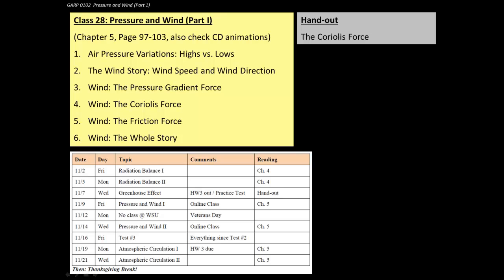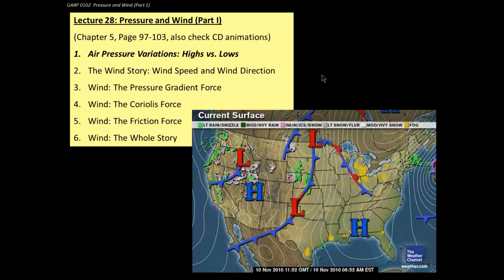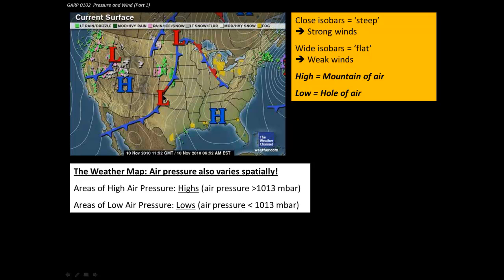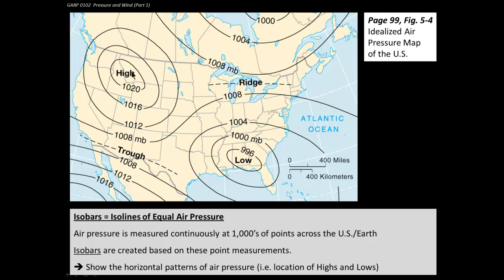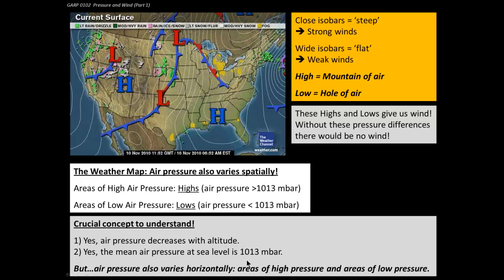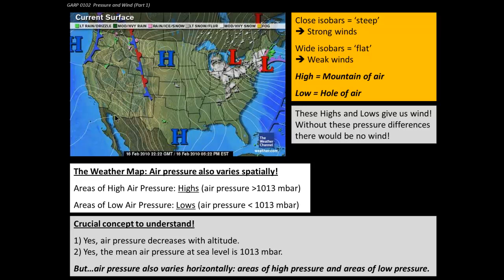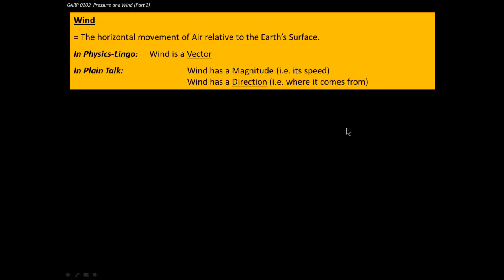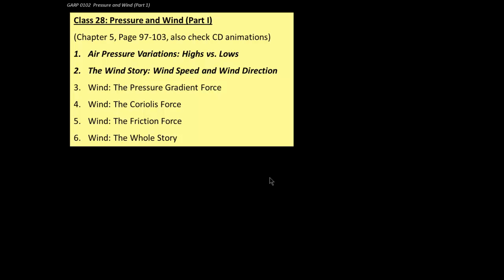Lecture 28 (11/09/2012) - Part 1